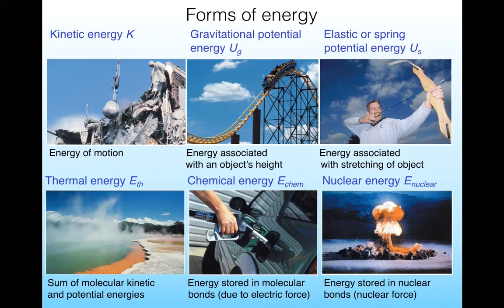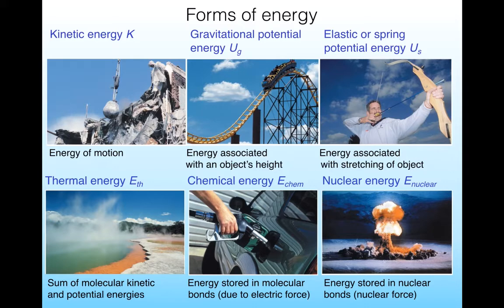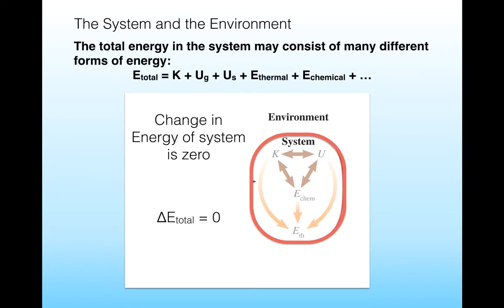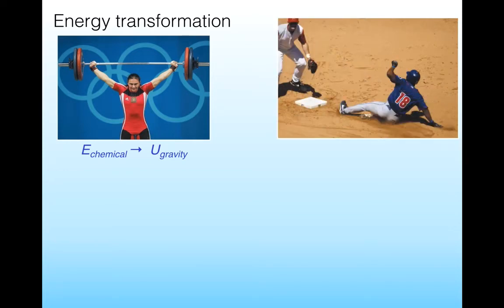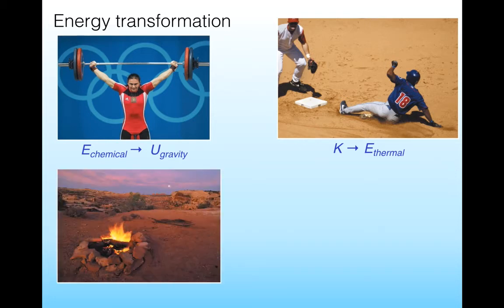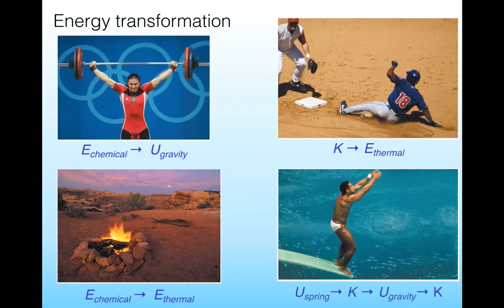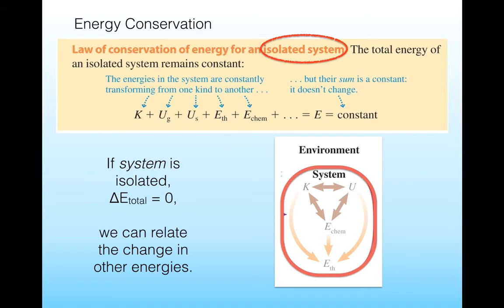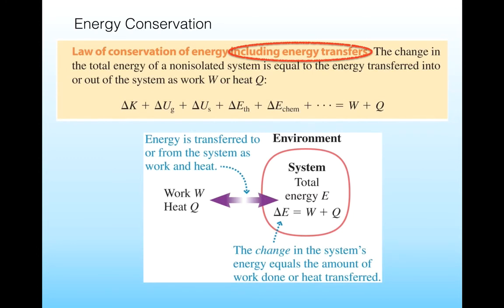Day15-energy-pt2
Energy Conservation Concepts